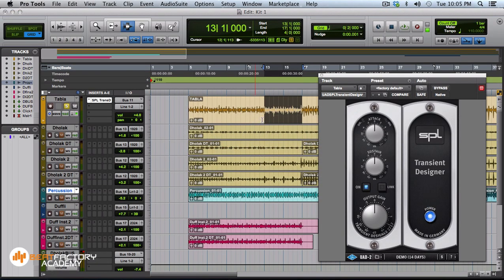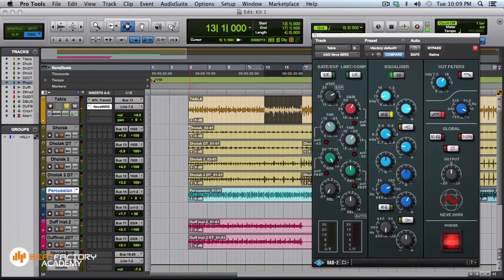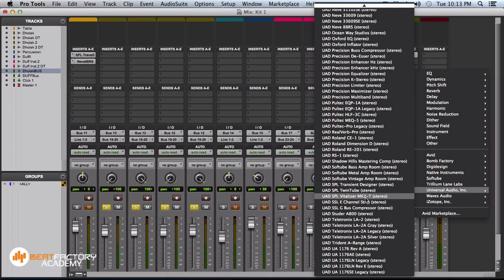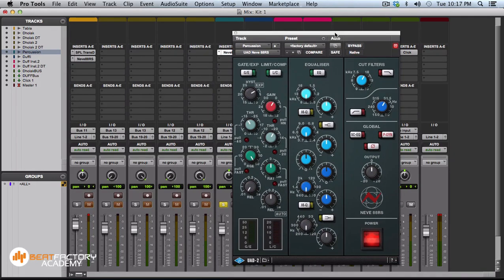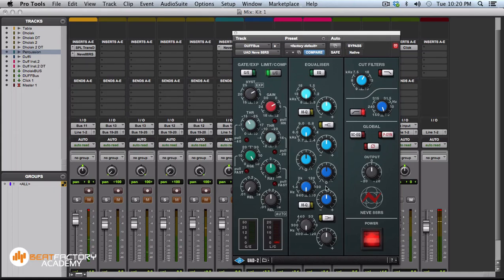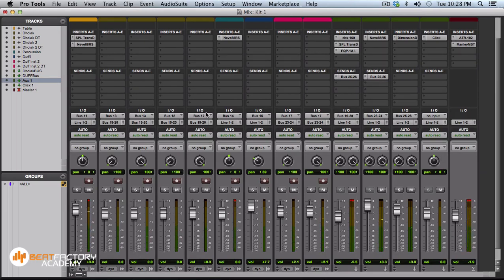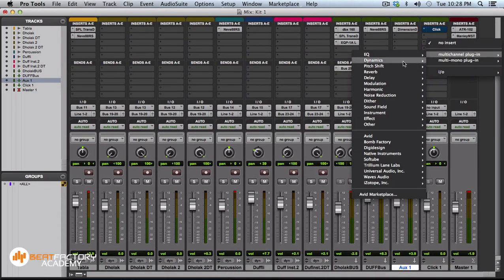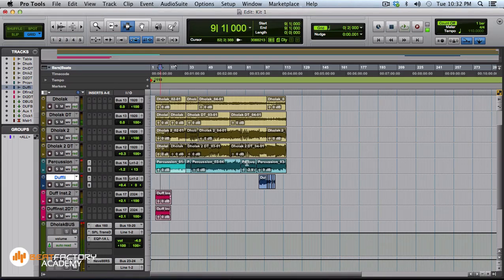GD shows you how to mix Indian Perc: Tabla, Dholak, Changh, Duffli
Gaurav Dayal from Beatfactory shows you how to mix indian percussion instruments like, tabla,dholak, changh, duffli, and high percussion professionally.

BEATFACTORY provides in Courses Electronic Music/ Sound Engineering/ Sound Design.

VISIT US:
72 Anand Lok,
New Delhi-110049

Nearest METRO Station: Green Park